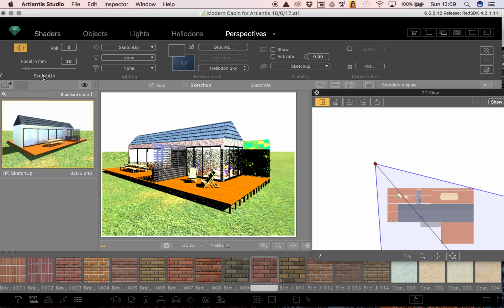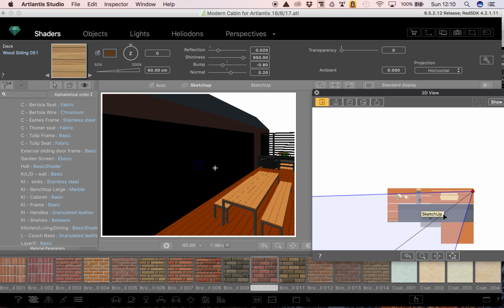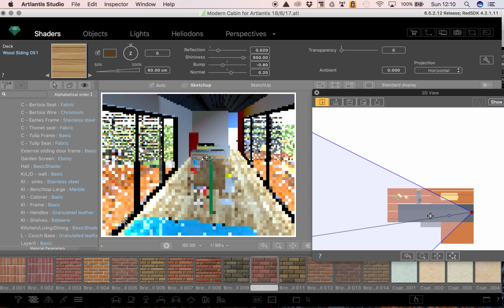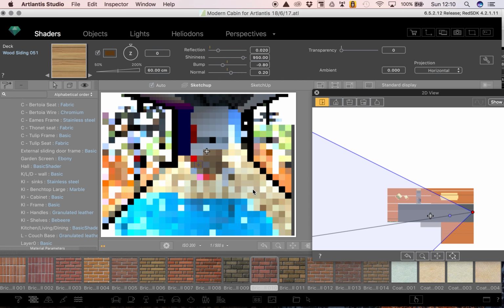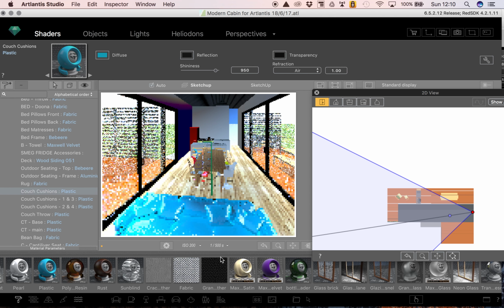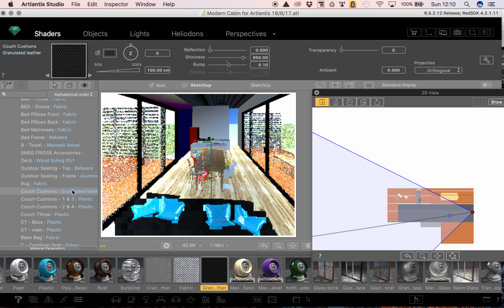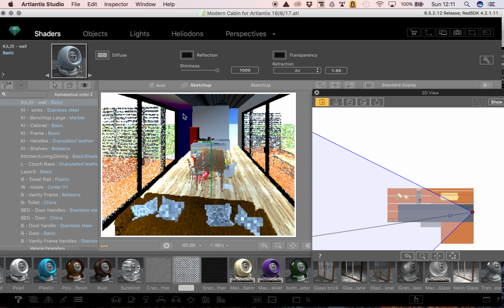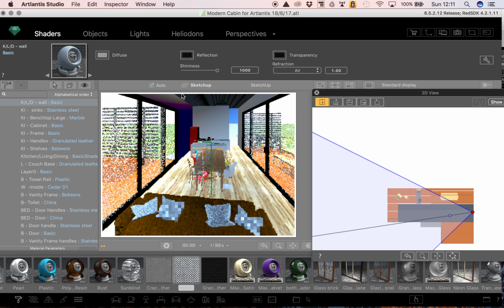9. Saving your Artlantis File